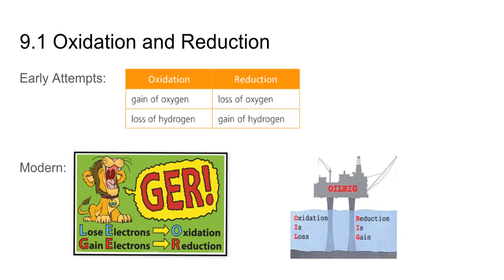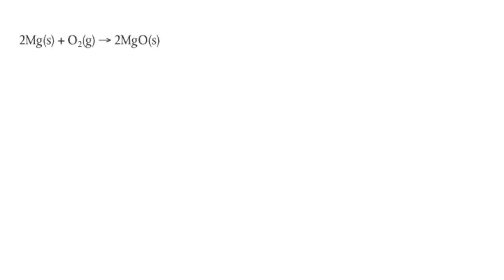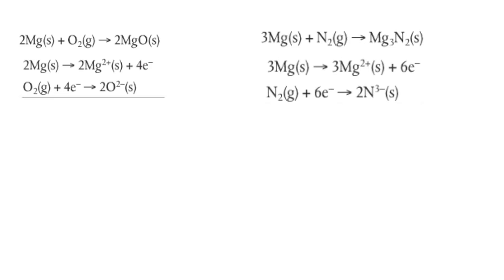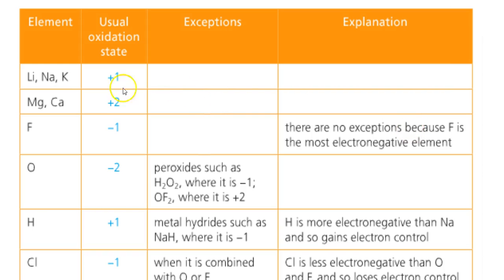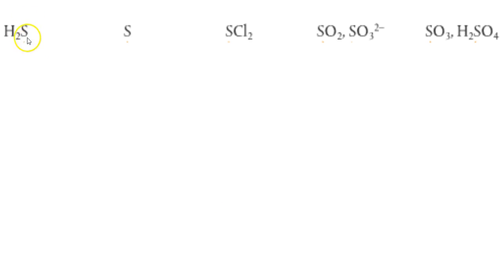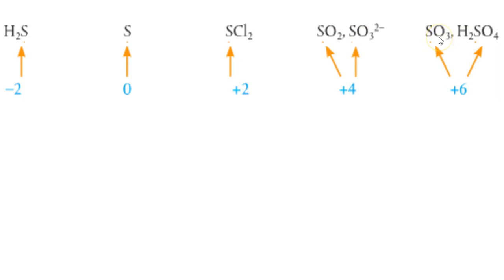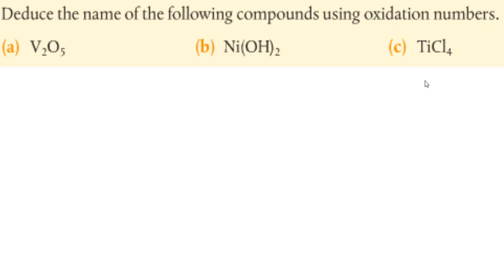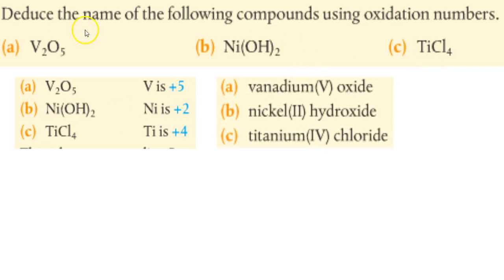9.1 Assigning Oxidation Numbers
Leo goes Ger and OILRIG